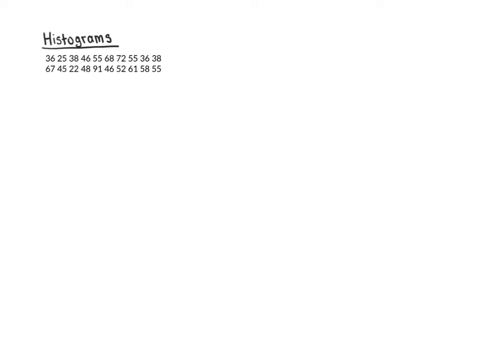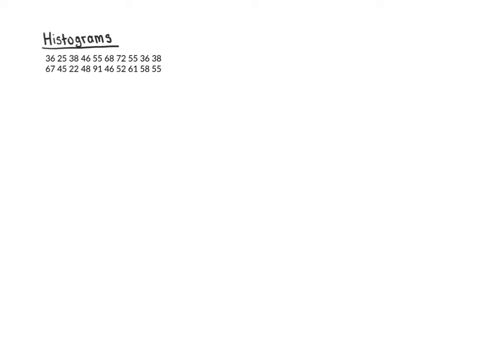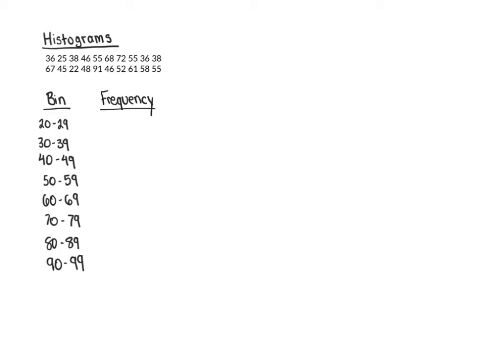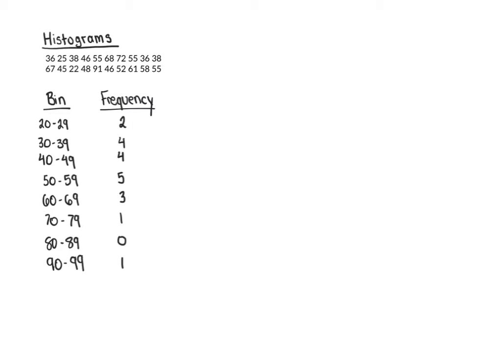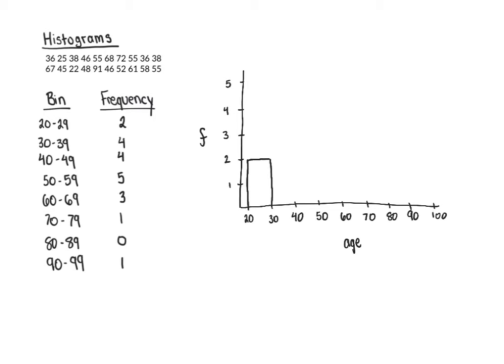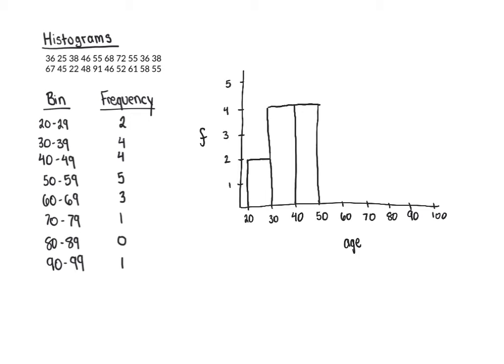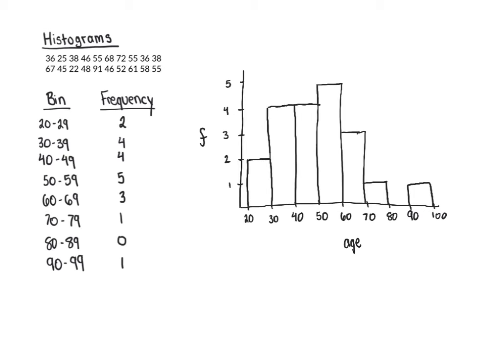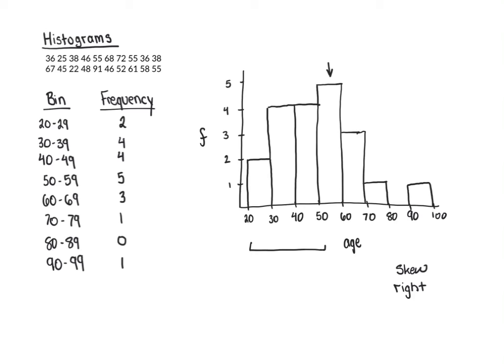Introductory Statistics - Histograms | AP Statistics | Seyensi Tutoring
A short example of how to construct a frequency distribution table and a histogram for a set of continuous, numerical data.